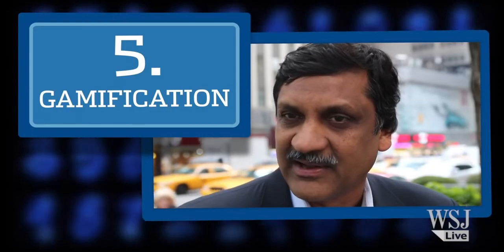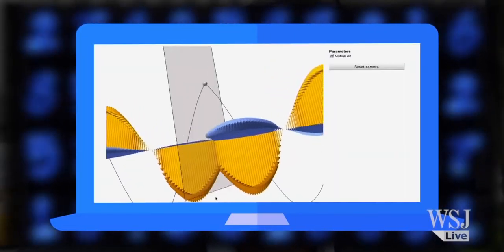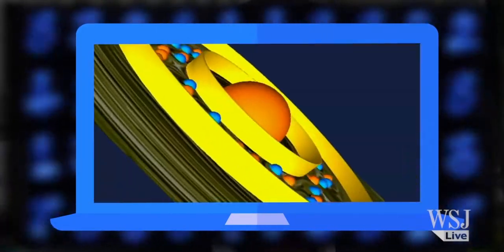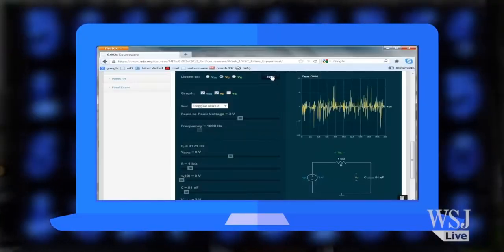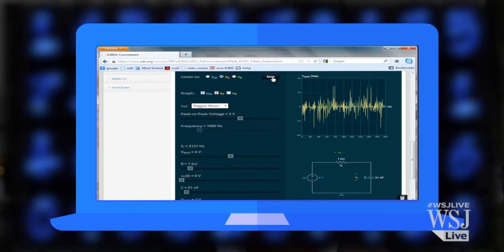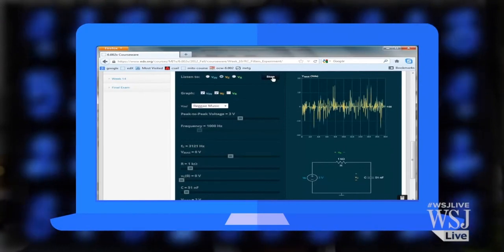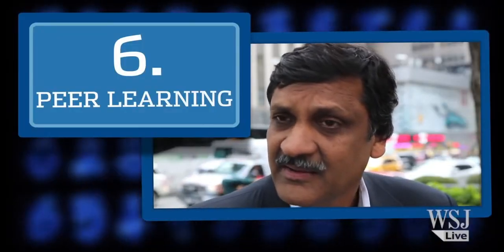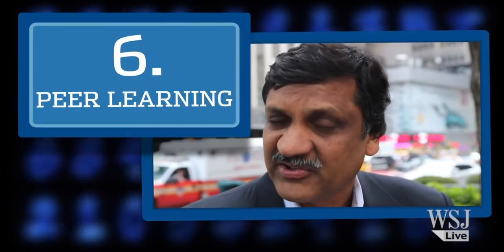Advantages of Online Learning